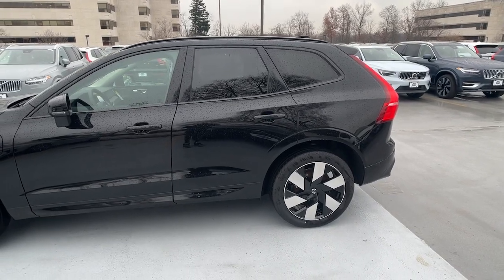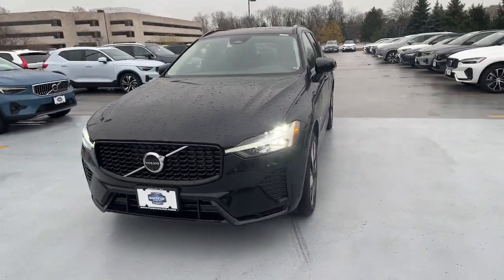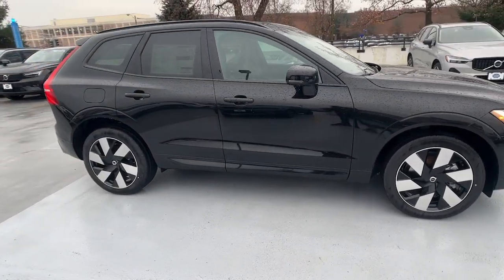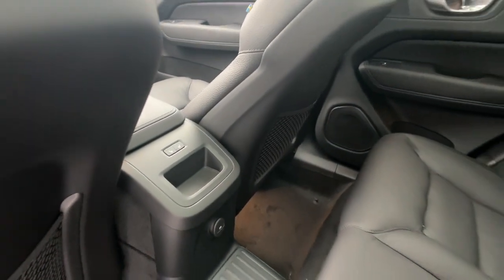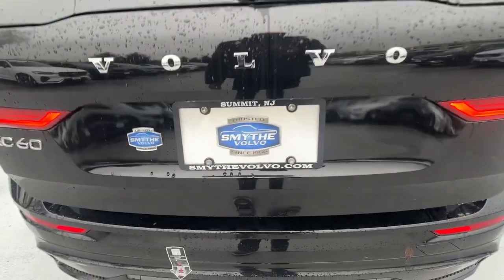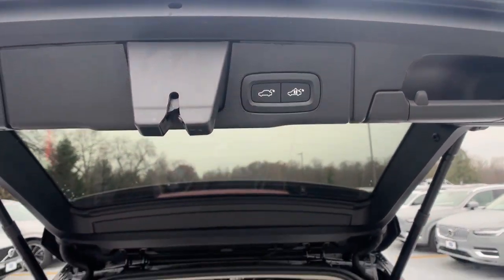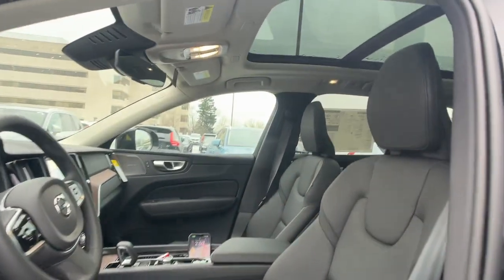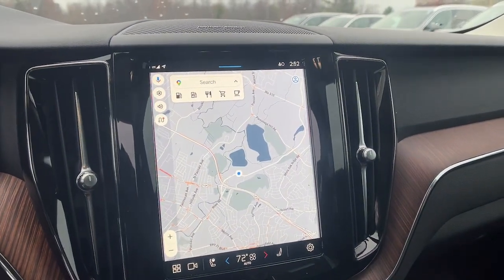2024 Volvo XC60_Recharge_Plug-In_Hybrid T8 Plus Dark Theme Summit, Westfield, Union, Newark, Sc...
New 2024 Volvo XC60_Recharge_Plug-In_Hybrid T8 Plus Dark Theme available at Smythe Volvo located in 40 River Rd, Summit, NJ, 07901. Servicing the Summit, Westfield, Union, Newark, Scotch Plains area.

Hop into the  2024  VOLVO XC60. Travel beautifully in this superbly designed XC60. Whether your passion is for the traditional gas-powered or Twin Engine plug-in hybrid model, this spacious, upscale, and super-safety-minded SUV brings refinement, capability, and tasteful style to every excursion.  The following are some of this vehicles highlighted options: Apple Carplay®/Android Auto®, Keyless Entry, Moonroof, Back-Up Camera, Woodgrain Interior Trim, Premium Sound System, Satellite Radio, Fog Lamps, Power Passenger Seat, Heated Mirrors. Don't miss the chance to incorporate beautiful design into your life. Drive the XC60. Our team will give you an outstanding road test experience. Stop in today!